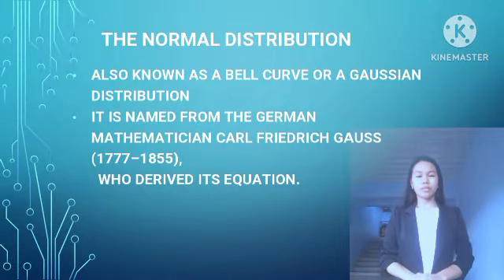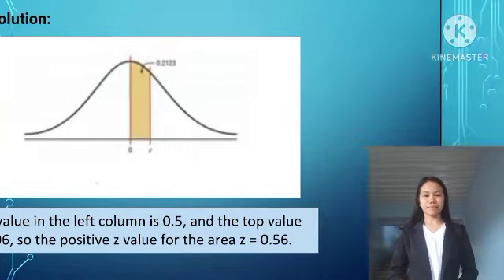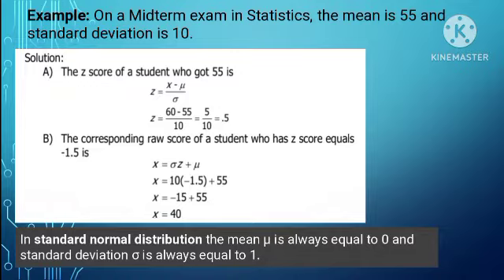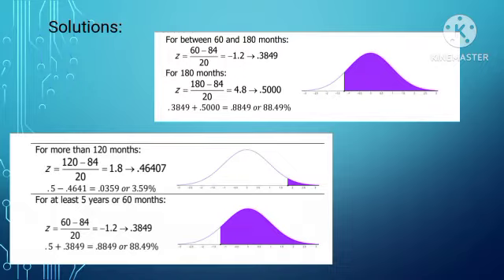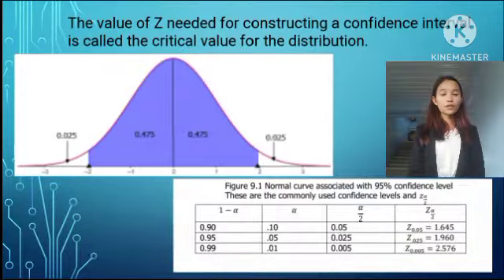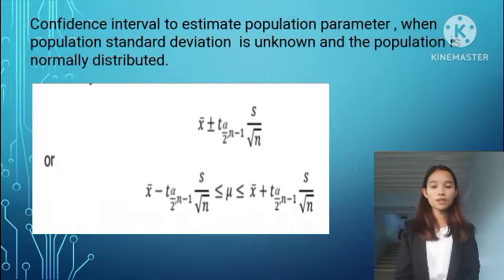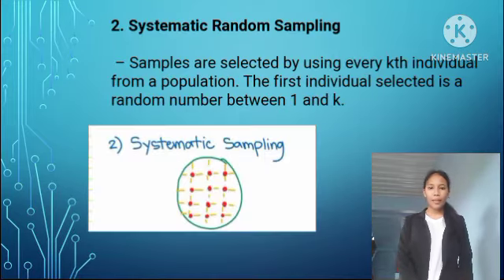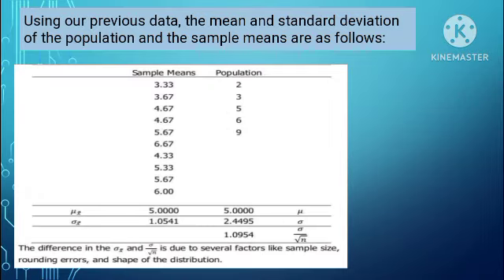NORMAL DISTRIBUTION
Good day! I hope that this video can help you.